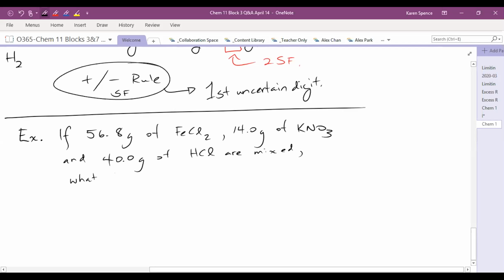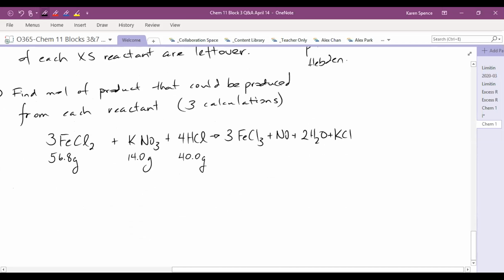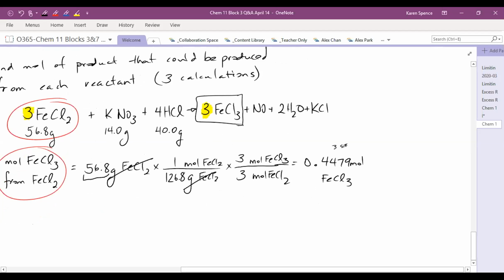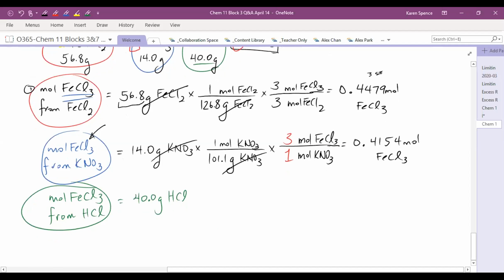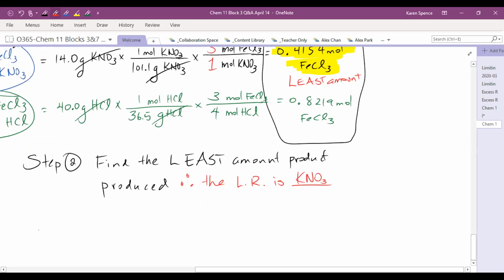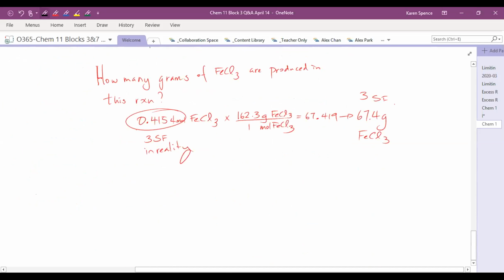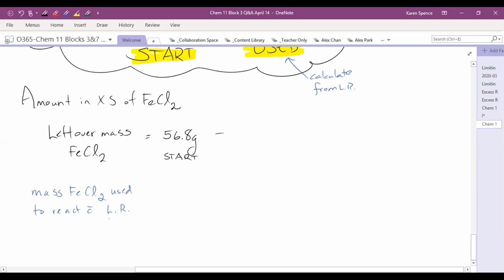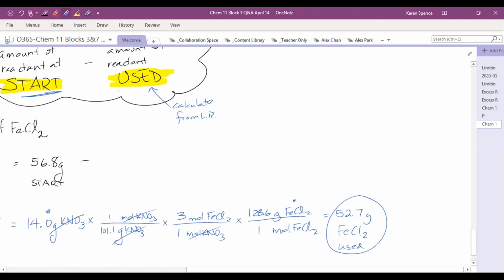Group Q&A Limiting and Excess Example 2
April 14, Chem 11, Block 3
Second example of determining Limiting Reactant,
amount of product produced and amount of excess reactant leftover.